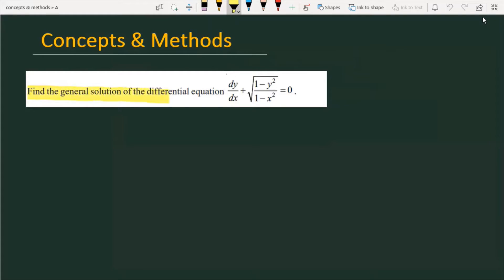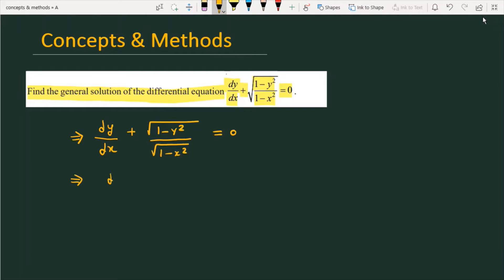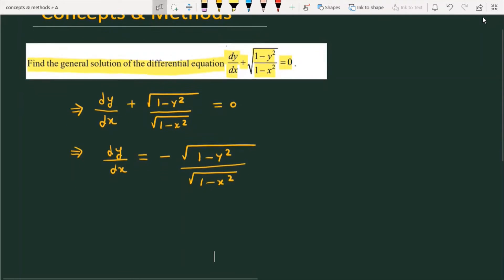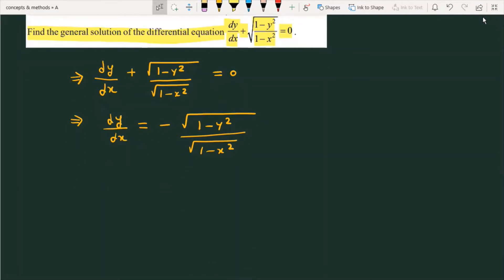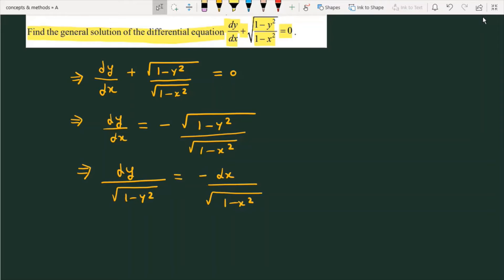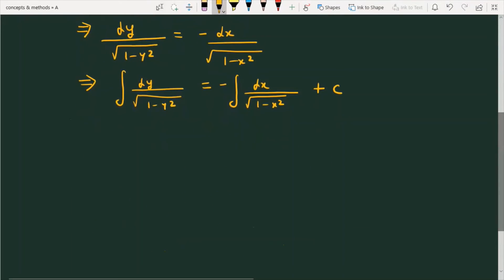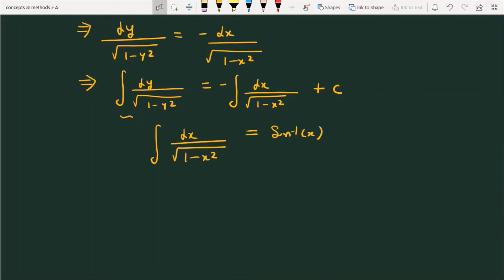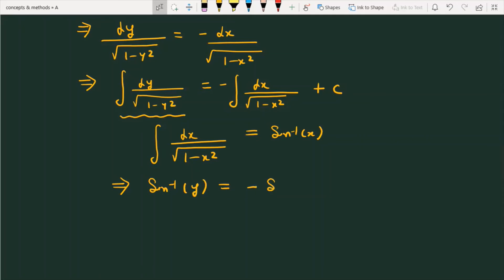Find the general solution of the differential equation 'dy/dx+√((1−y^2)/(1−x^2 ))=0'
Find the general solution of the differential equation
dy/dx+√((1−y^2)/(1−x^2 ))=0
'dy/dx+sqrt(((1−y^2)/(1−x^2 ))=0'
Find the general solution of the differential equation `(dy)/(dx)+sqrt((1-y^2)/(1-x^2))=0`
miscellaneous exercise differential equations problem 6

differential equations miscellaneous exercise  question 6

differential equations Q6